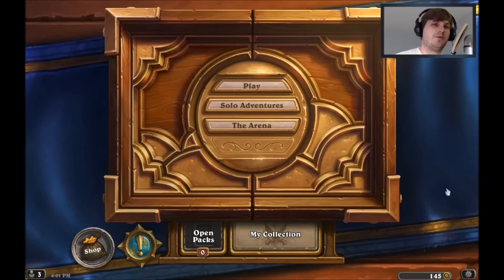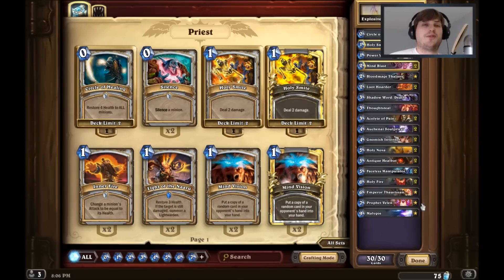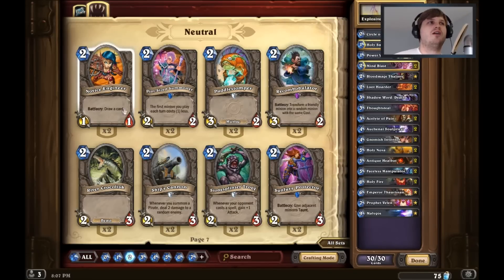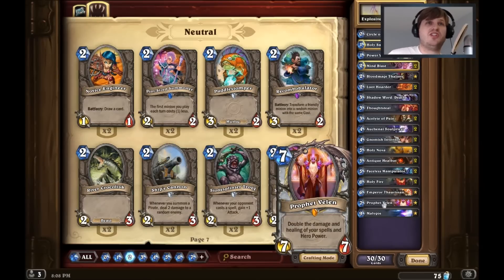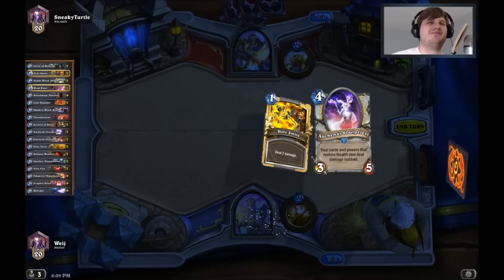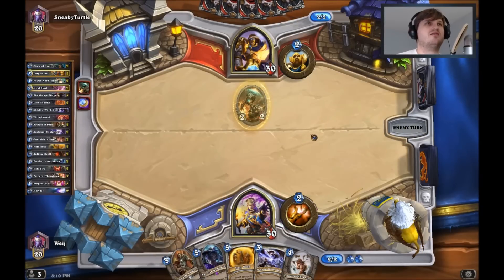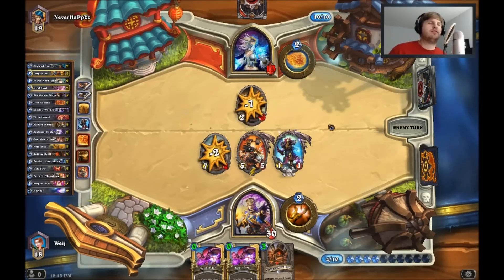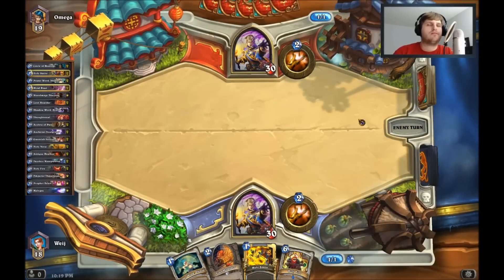Hearthstone - STD #1 Priest spell damage (Silly theme Decks)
New series I'm starting up...
Playing with STDs! HURRAY!!

Remember to like the video if you enjoyed it, and comment if you have anything to say.